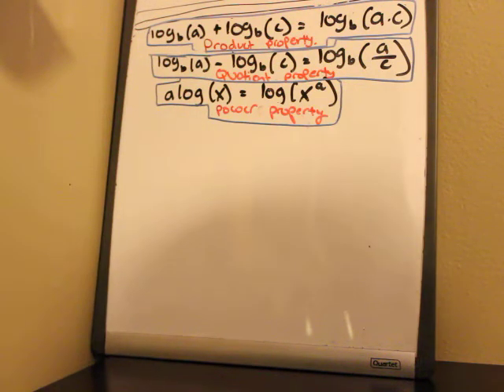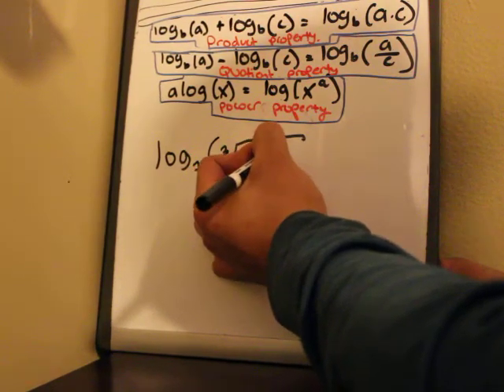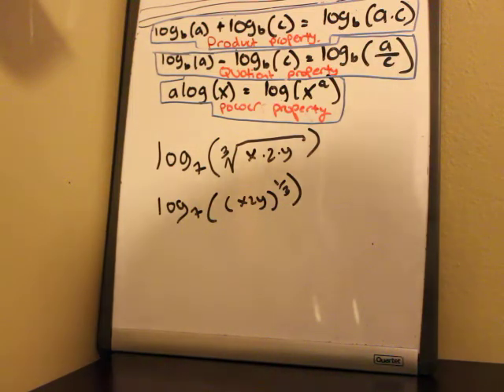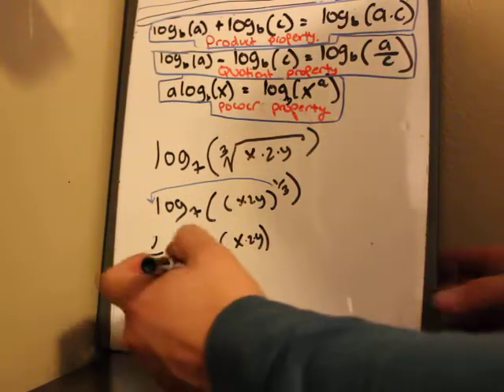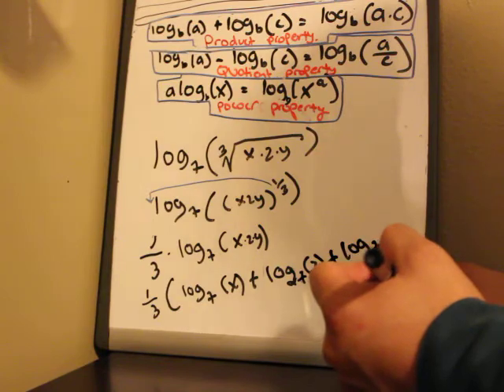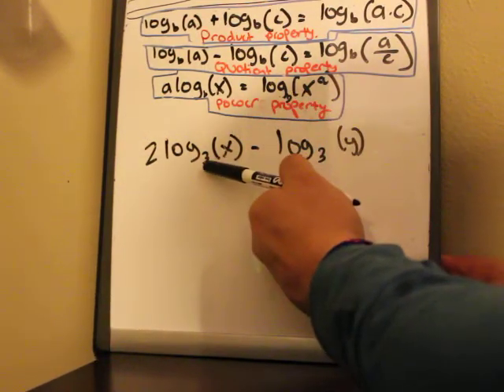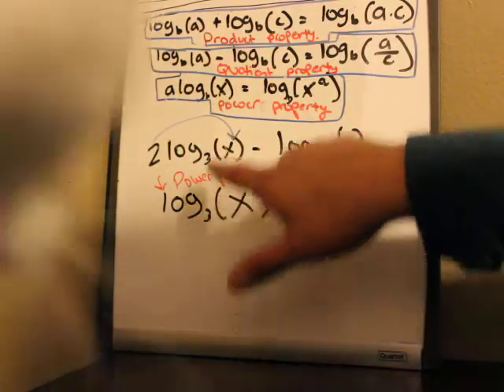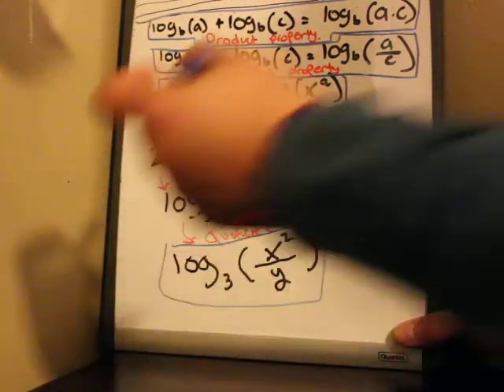Logarithmic Product, quotient, and Power properties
problems using the properties